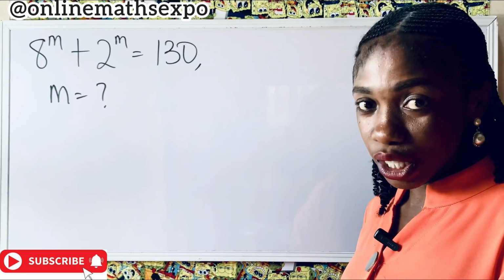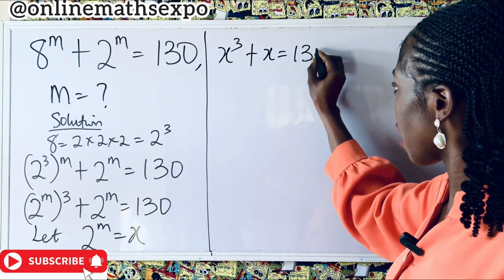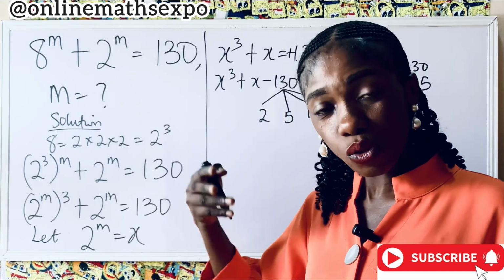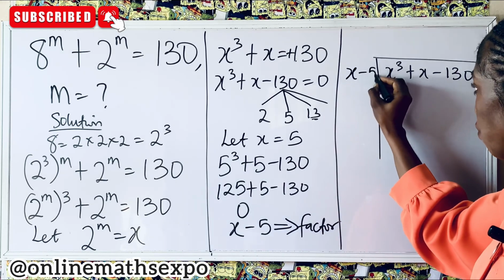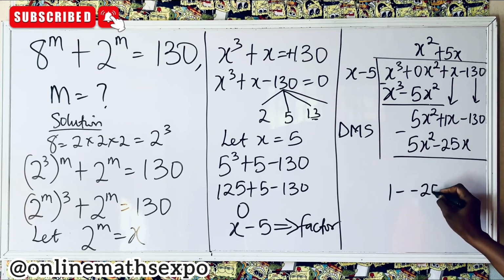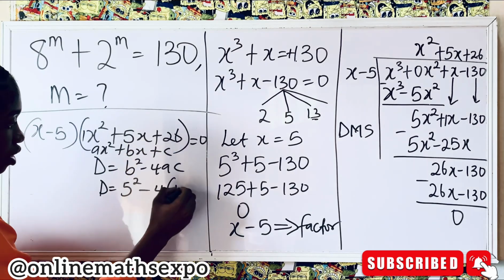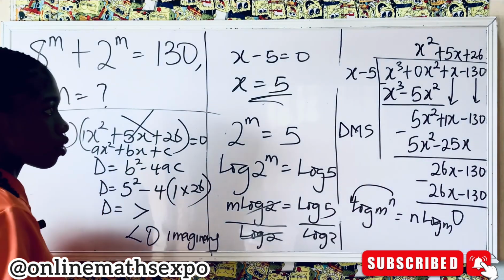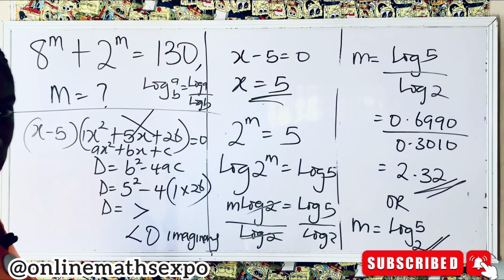A Nice Math Olympiad Exponential Equation. 8^m + 2^m = 130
In this tutorial, you will learnhowtosolvetheexponentialequation in matholympaid Exams.

A good knowledge on the use of Exponential/Indcial Rules, Logarithms and solving of  equations are added advantage for better solving of these exponential equations.

WAEC
wjec
Edexcel Maths
JAMB
gcse maths
UTME
a-level further
alevel Maths
edexcel Maths
maths revision
GCE
IGCS Maths
GCE Maths
NECO
jamb
Algebra
College algebra
Math Olympiad
imoExponential Equation
exponent rules
Algebra
olympiad problems